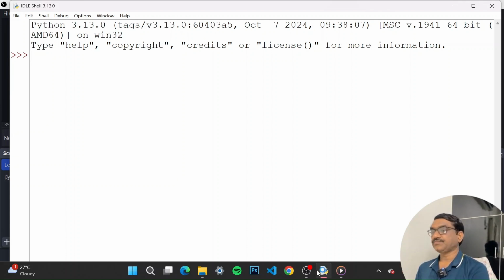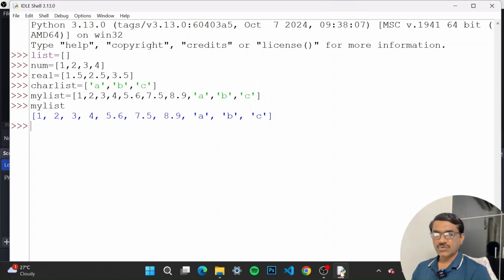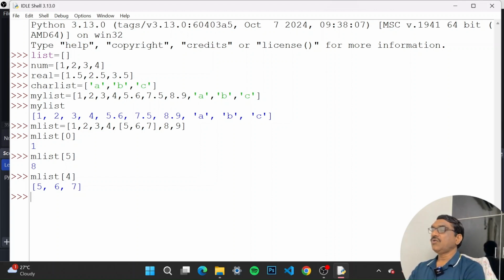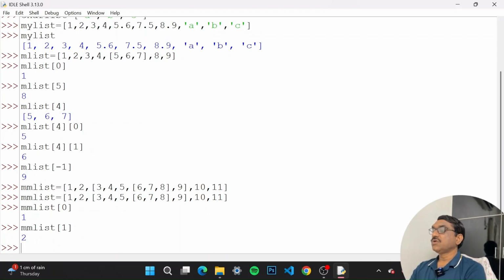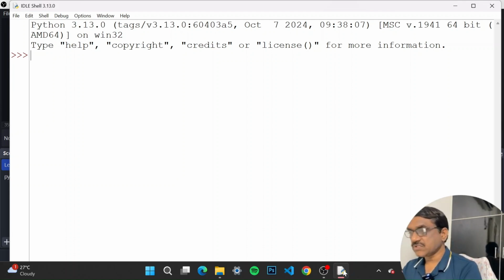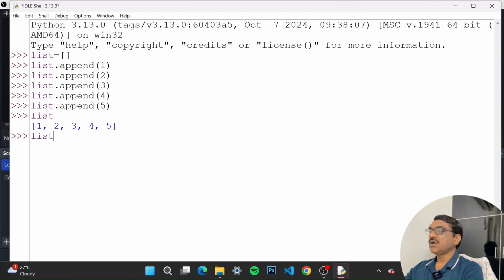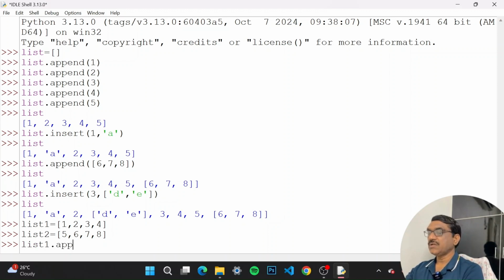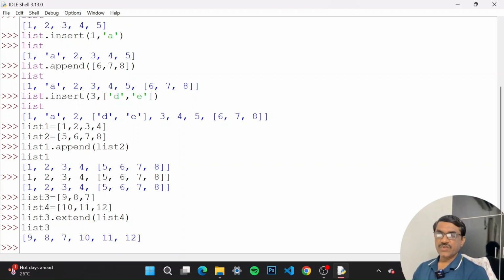Python Programming | Python List Methods: append(), insert(), and extend() | LEC - 31 | LearnNCode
In today’s session, we’ll dive into three commonly used list methods in Python — append(), insert(), and extend(). These methods are essential for adding elements to a list in different ways and are widely used in real-world Python applications.

📌 Key Topics Covered:
✔ append() – Add a single element to the end of the list
✔ insert() – Add an element at a specific index
✔ extend() – Add multiple elements (another list or iterable) to the end
✔ Differences between the three methods
✔ Code walkthrough with practical examples

By the end of this video, you’ll know when and how to use each of these methods effectively.